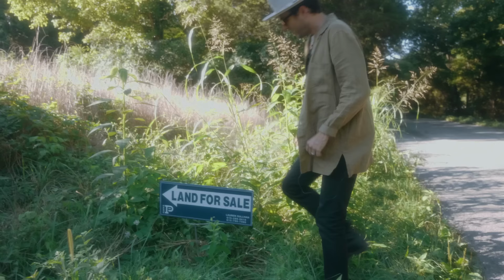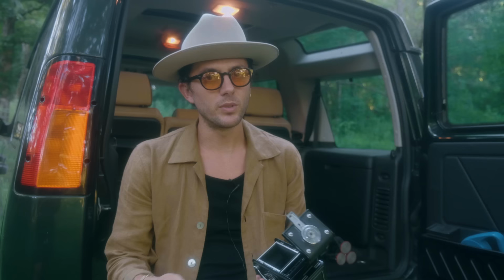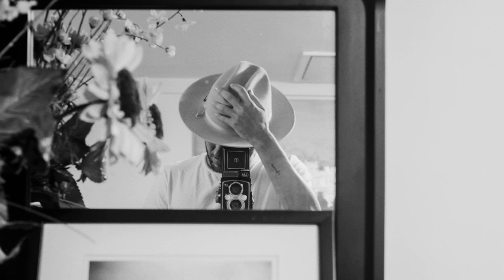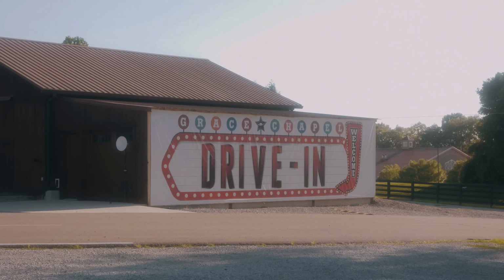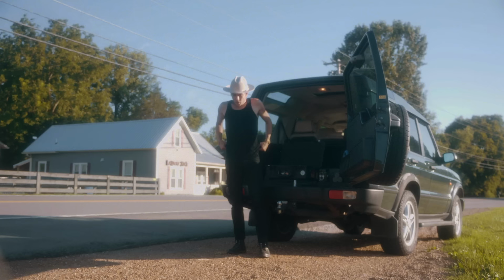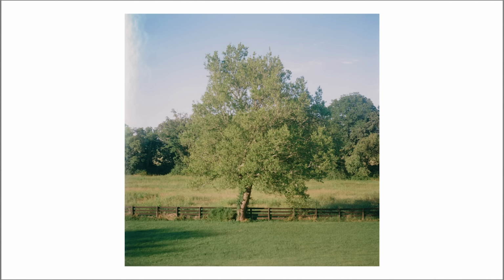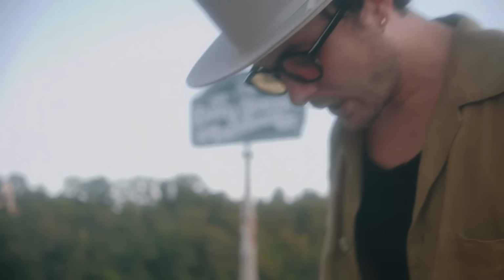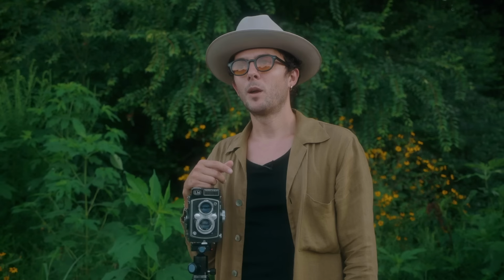$5 medium format camera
My mother thrifted a 1960's medium format Yashica mat LM for $5 in florida...made some pictures with it and my buddy Daniel Chaney filmed it! Let us know how ya feel about the new production as it'll help with new videos in the future. Hope you enjoy xo